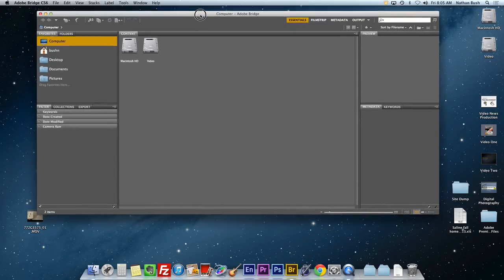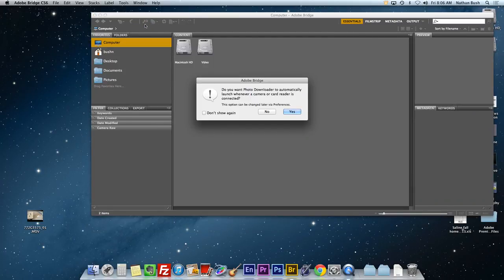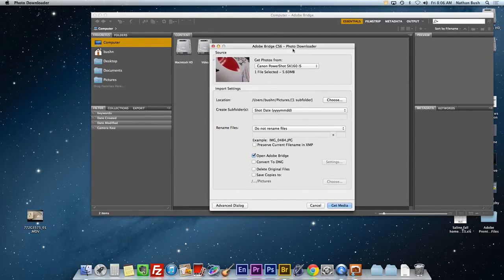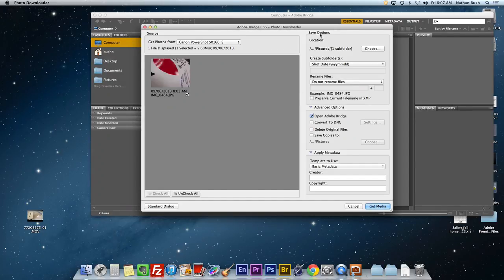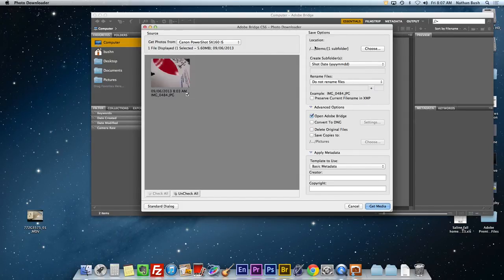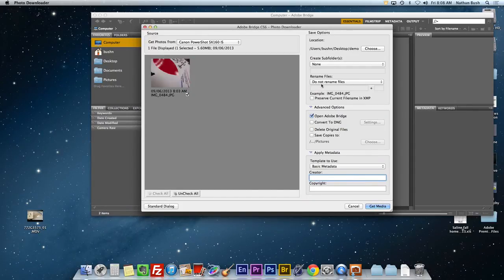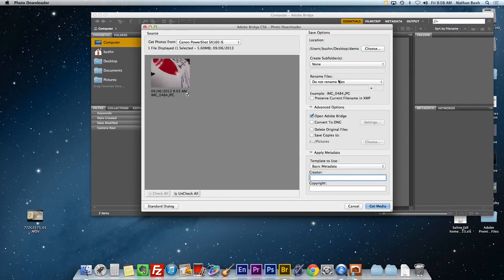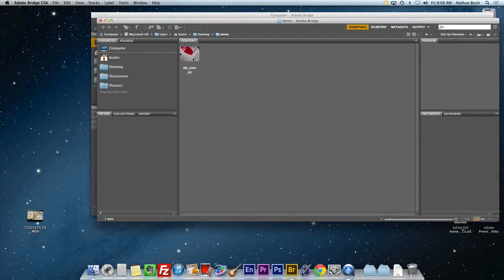Import Photo to Bridge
How-to demo from Mr. Bush